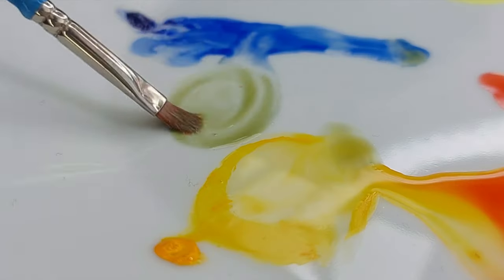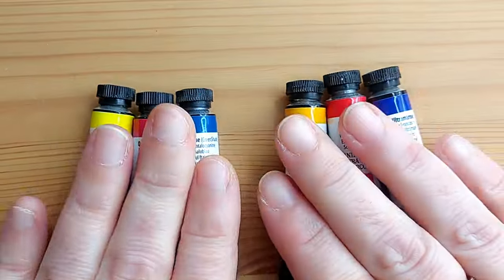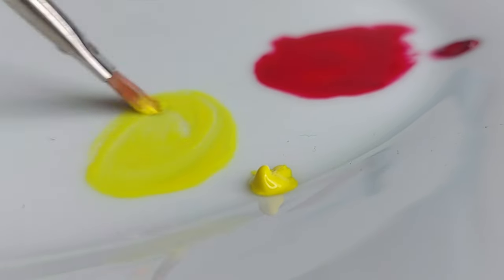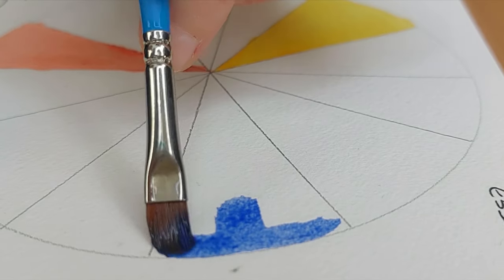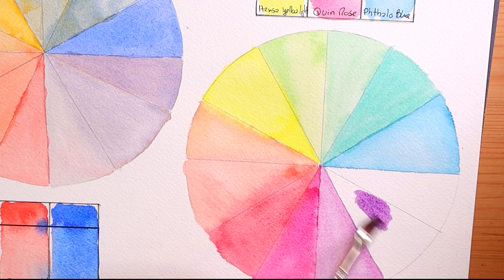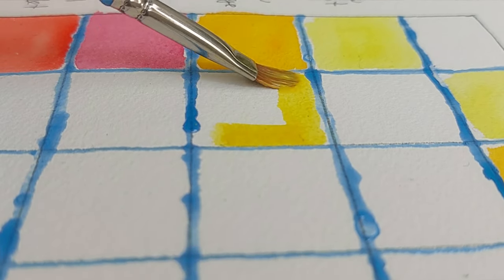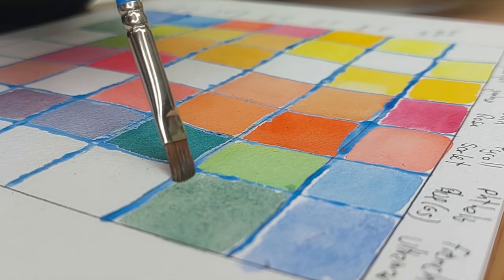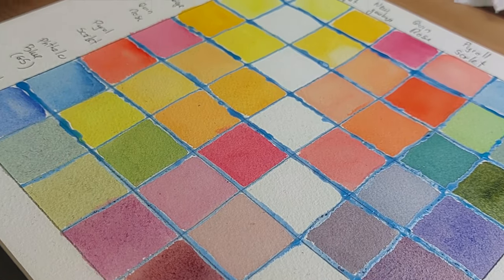What happens if you use the BEST watercolors in the world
I tested the Daniel Smith watercolor essentials set to see if these are, indeed, the best watercolors in the World.

I also used these primary colors and saw just how many different colors I was able to mix.

✅ Stuff I use:
* Daniel Smith Essentials watercolor set
* Akademie Watercolor Paper 100% cotton
* Heat Gun for Crafts
* Masking Fluid

✅ My filming gear:
* Neewer Soft Box Lighting Kit

Please know that most of the projects I do on this channel were not originally created by me. I'm either using templates I find online or taking inspiration from awesome watercolor artists. I do not sell any of the art I make, I'm merely trying to help you improve and, when you're starting out, taking inspiration from other artists to train really is the best way to go.